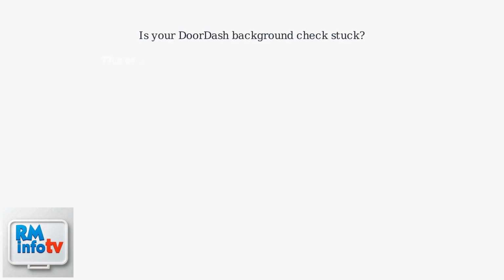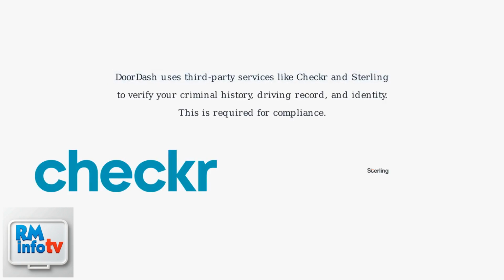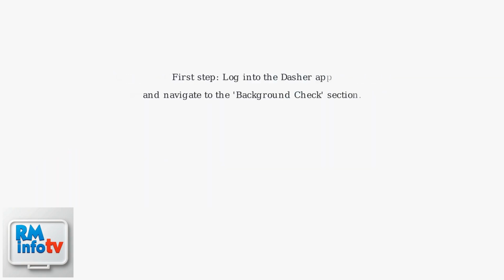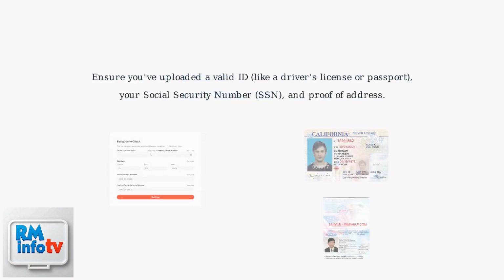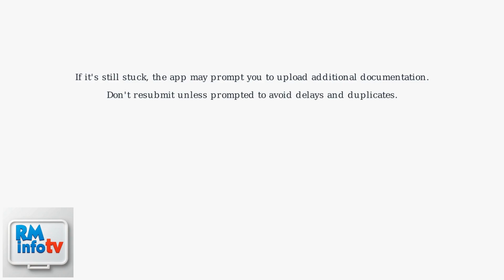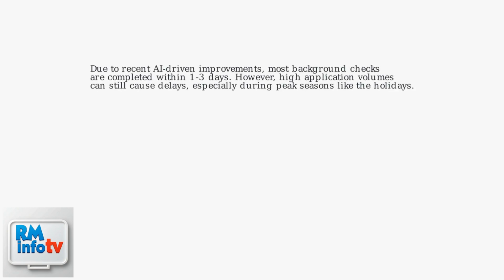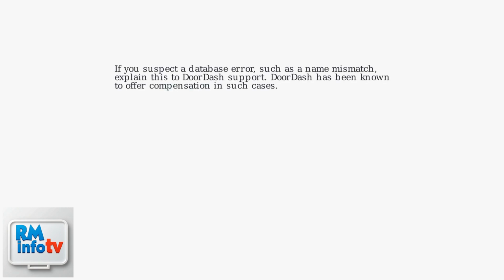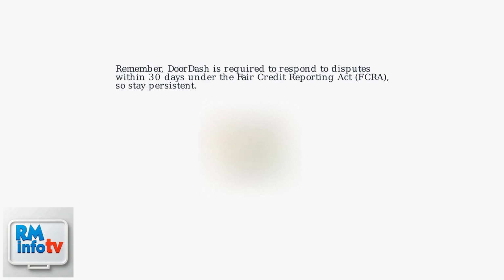How To Fix DoorDash “Complete Background Check” Stuck – Upload Docs & Follow Up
In this informative video, we tackle the common issue of the DoorDash background check getting stuck on "Complete." If you're unsure how to proceed, we’ve got you covered! We will guide you through the process of uploading the required documents correctly and provide tips on how to follow up with DoorDash support for a swift resolution.